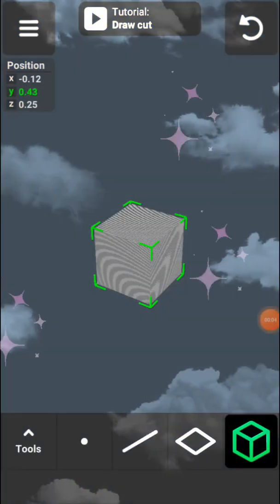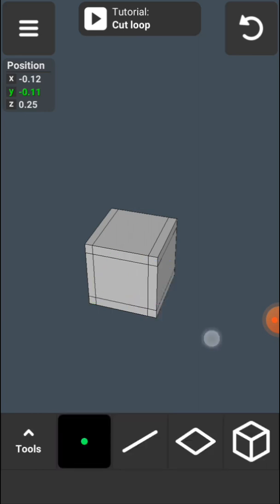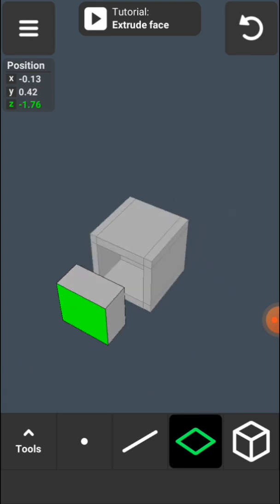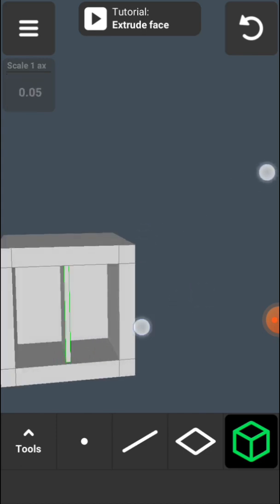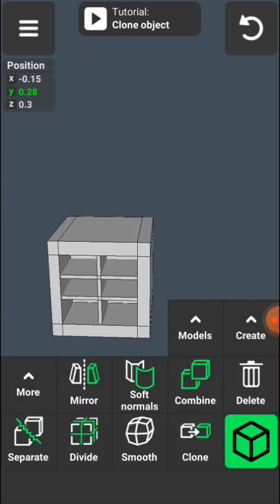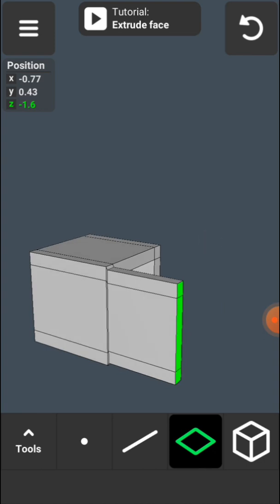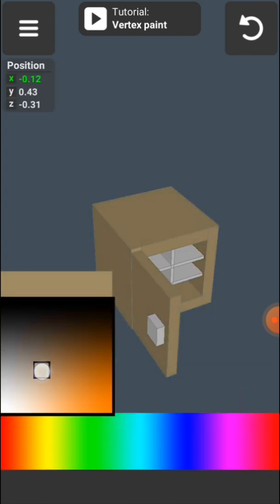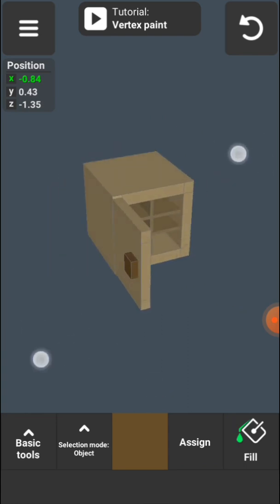Modelling a Cupboard on Android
Simple Cupboard Modelling.